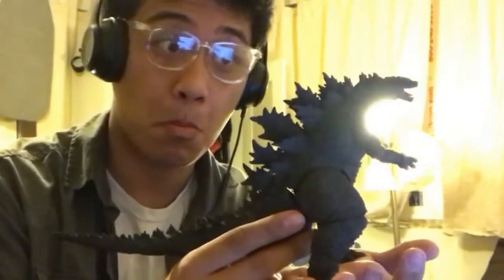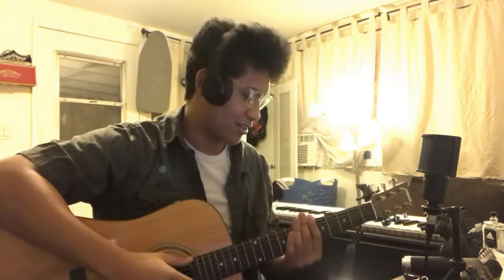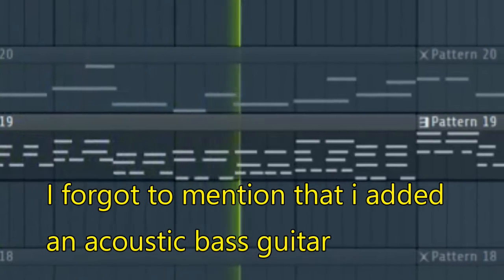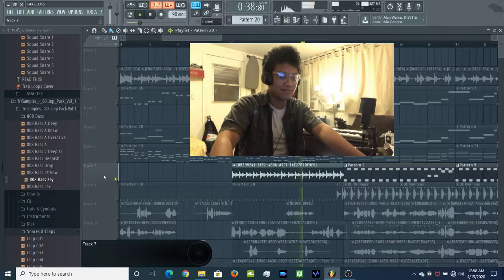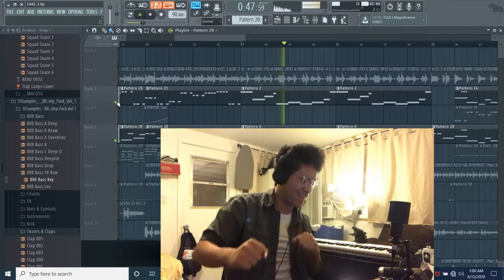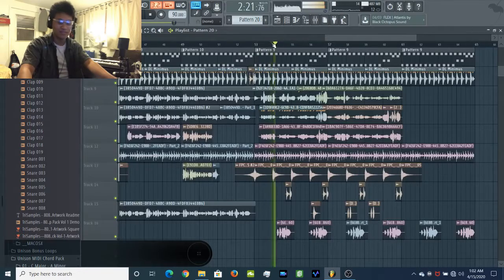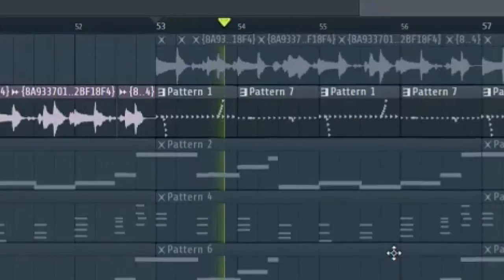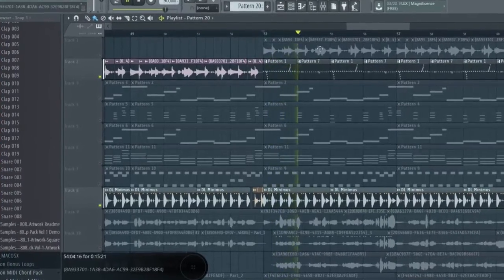How I Made Fake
Behind the Scenes of the song itself! The DAW I use is FLStudio12!
Listen to the song here!